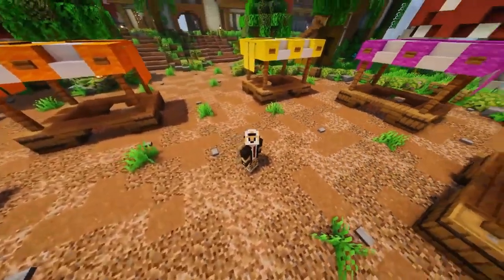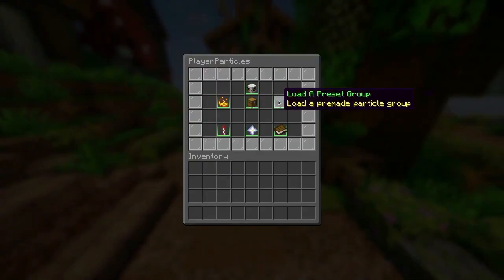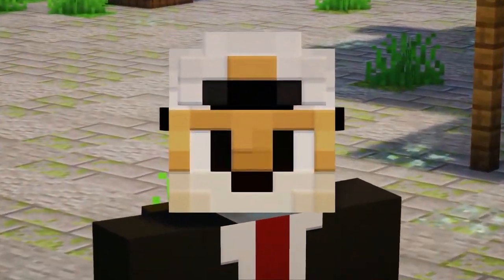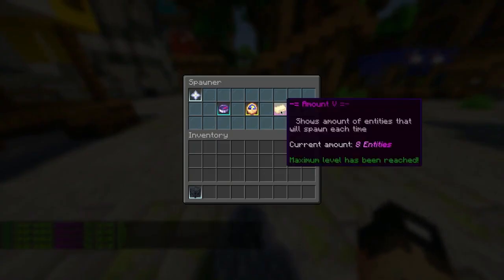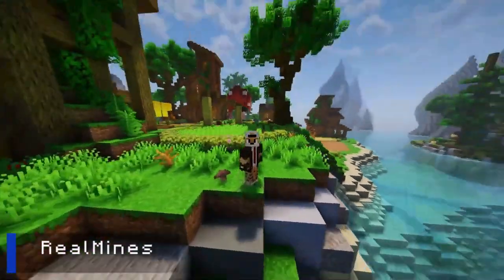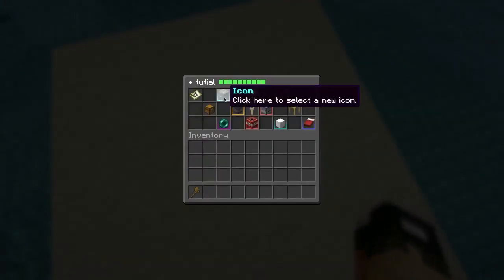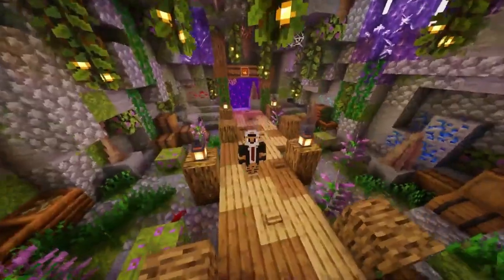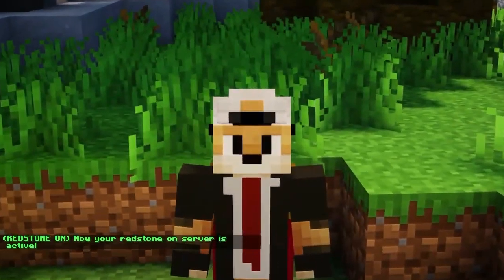👉 TOP 10 PLUGINS you Must Try in your Minecraft Server ✅